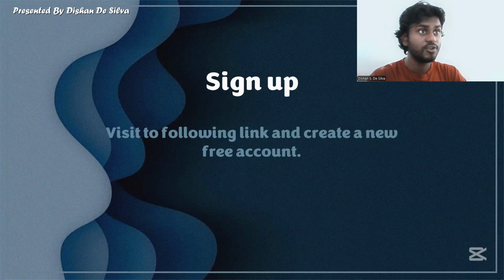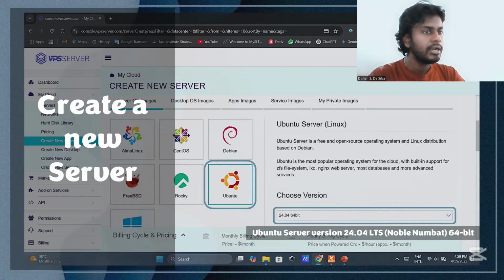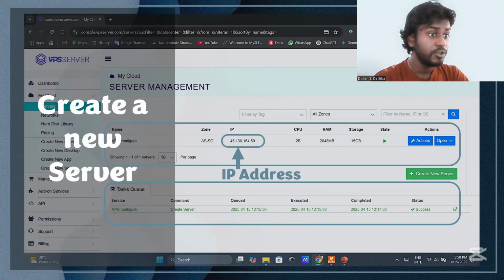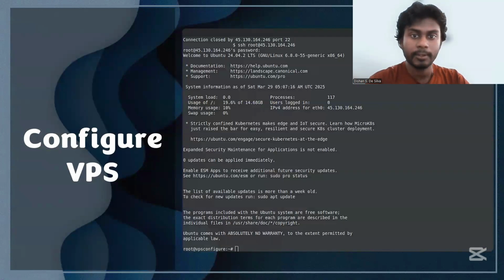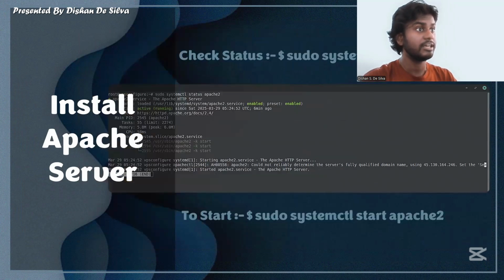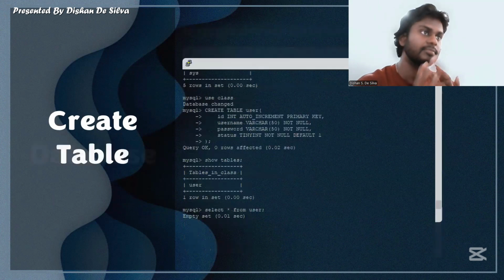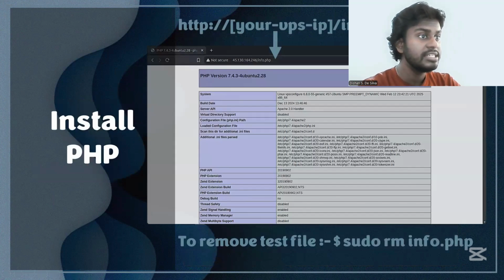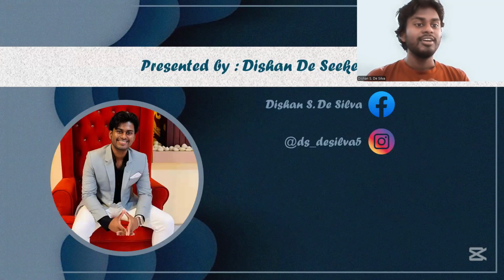VPS Setup Made Easy: Host Websites Using Apache, MySQL, PHP | Presented by : Dishan De Silva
🎓 Welcome to this complete step-by-step VPS Setup Tutorial, created for my Computer Hardware & Networking (CHN) University assignment.

In this video, you'll learn how to:
✅ Create a VPS from scratch
✅ Install and configure Apache2 (web server)
✅ Set up MySQL and manage a database with users
✅ Install PHP and required modules
✅ Verify everything works through a browser

This tutorial is perfect for beginners who want to host their own web applications using a VPS server with Linux (Ubuntu 24.04). No prior experience required!

🔧 Technologies Used:
- Ubuntu Server (VPS)
- Apache2
- MySQL
- PHP 7.4
- PuTTY (SSH Client)

💡 Ideal for:
- CHN students
- Web developers
- Beginners in DevOps or Networking
- Anyone looking to understand server setup